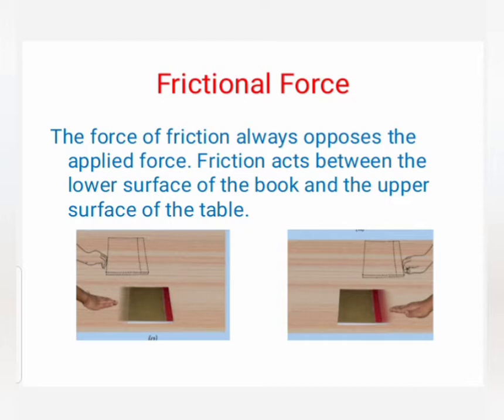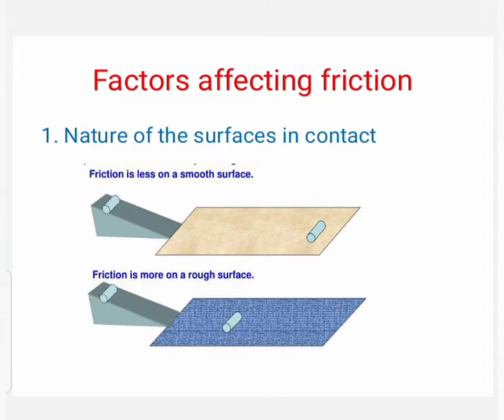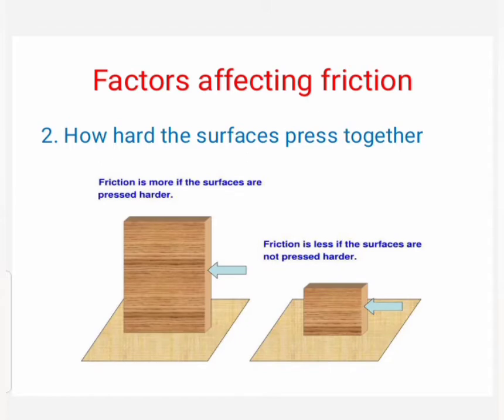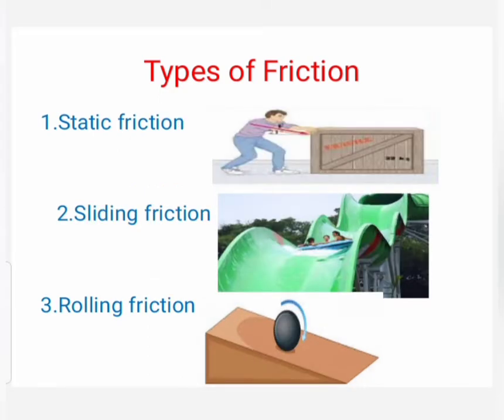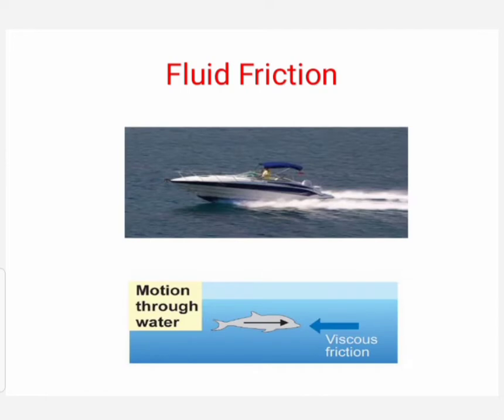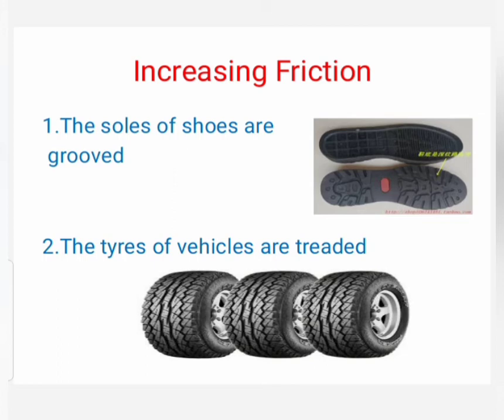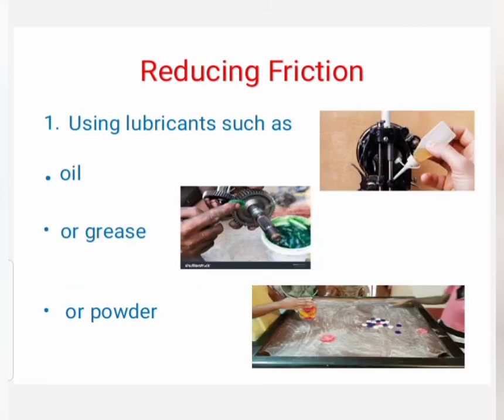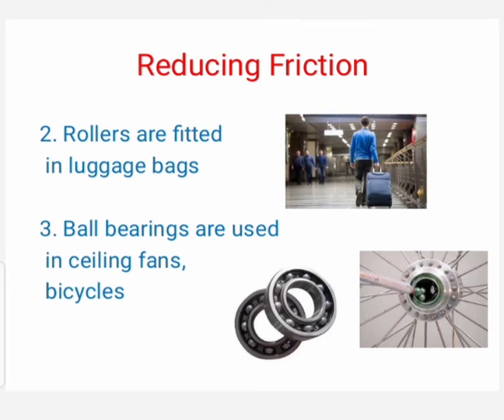Friction / Chapter 8 /